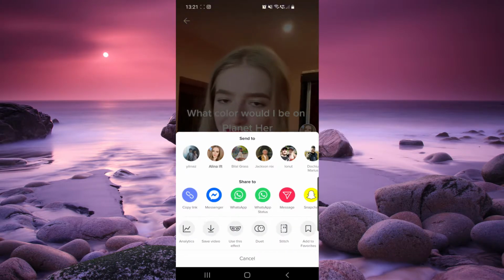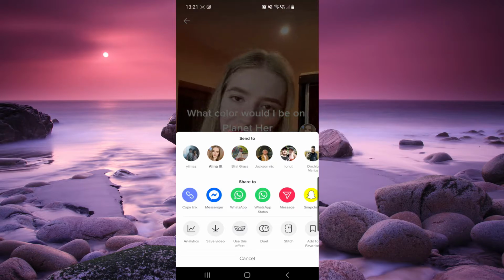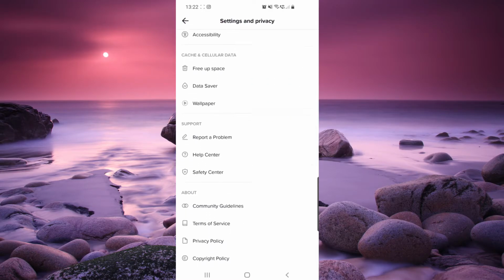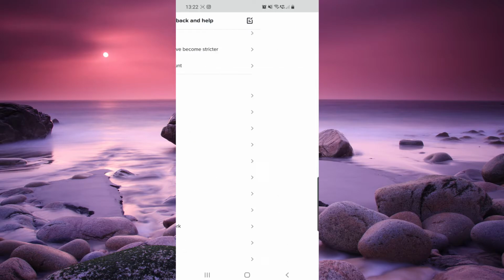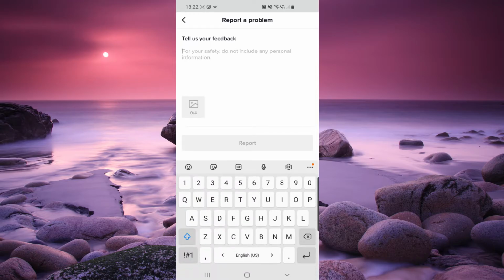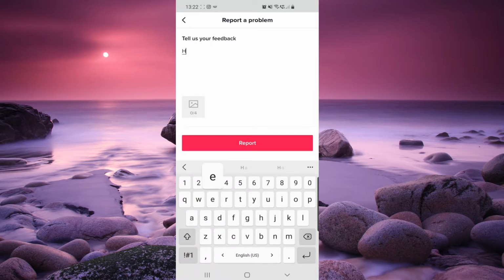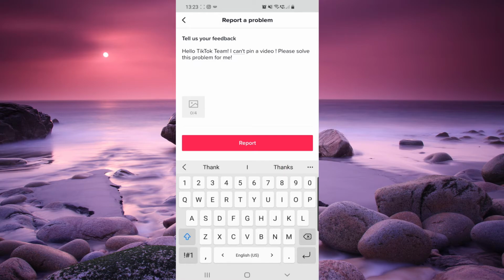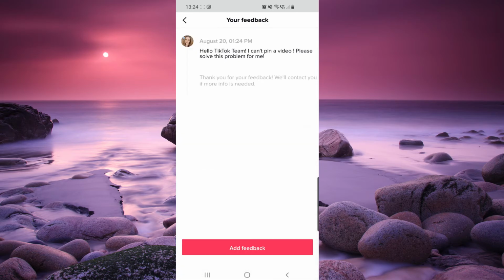How to Pin a Video on TikTok | NEW FEATURE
Super Easy tutorial!!! In this video I'm showing you How to Pin a Video on TikTok | NEW FEATURE!